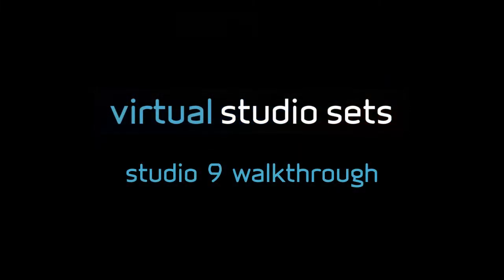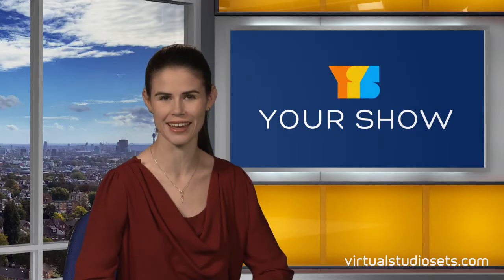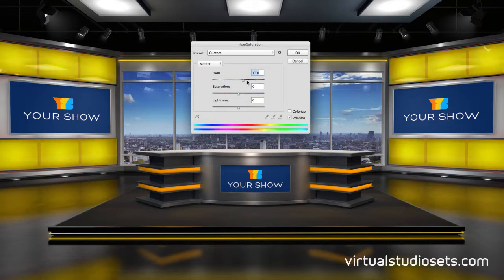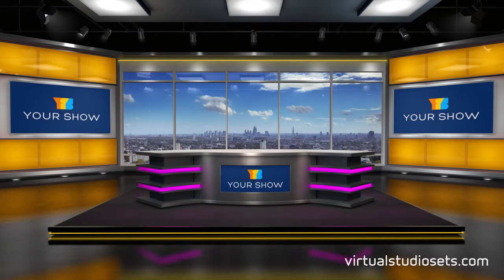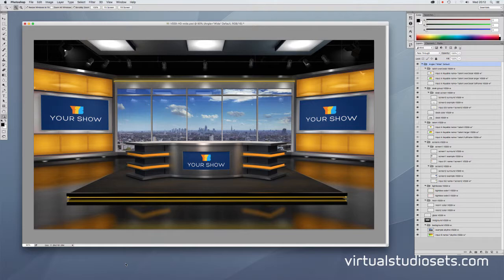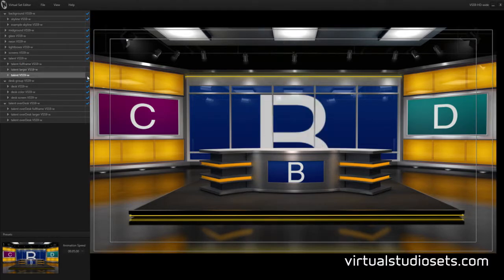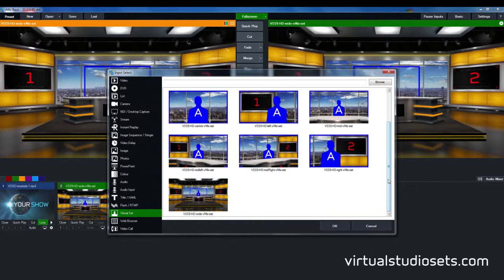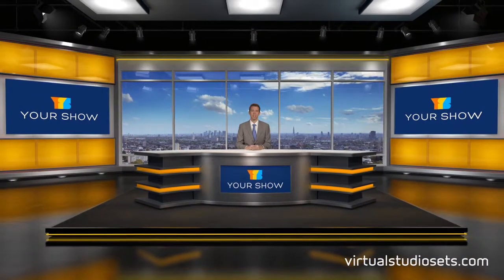Studio 9 : Walkthrough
A walkthrough video explaining all the various camera angles, layers, and ways of customising this virtual set yourself.